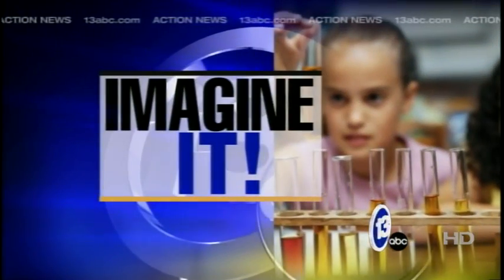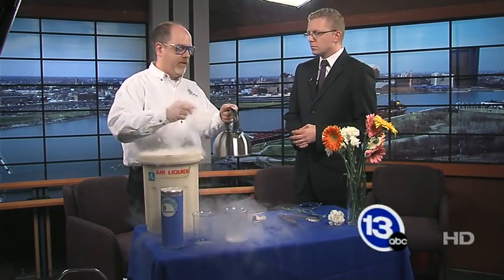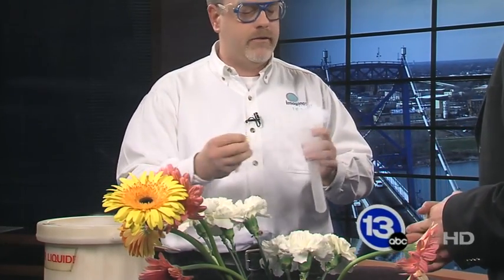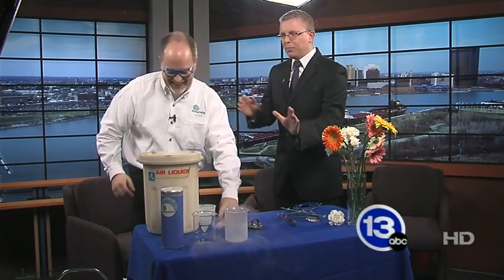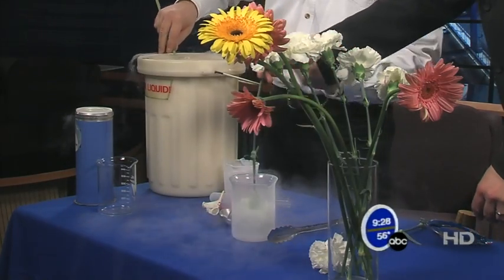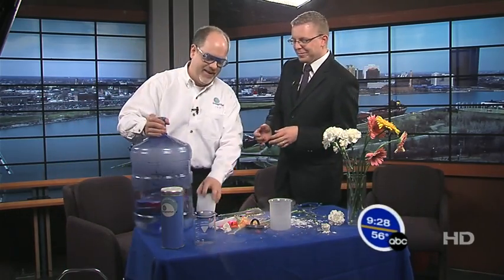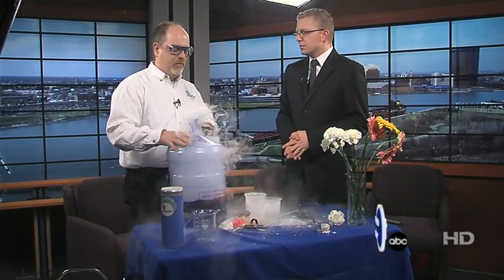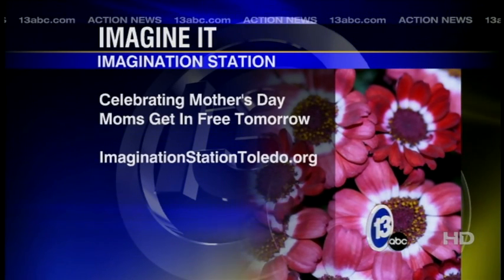Breaking Flowers with Liquid Nitrogen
Is there a better way to celebrate Mother’s Day than to freeze some flowers in liquid nitrogen? Probably, but flash freezing flowers and then watching them break like glass is pretty cool.